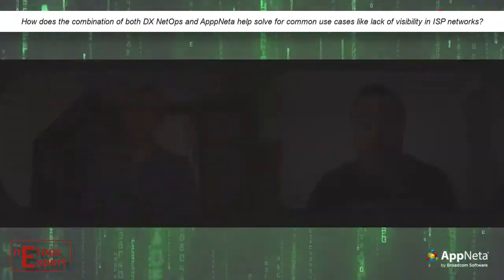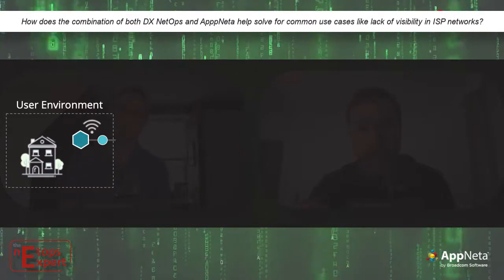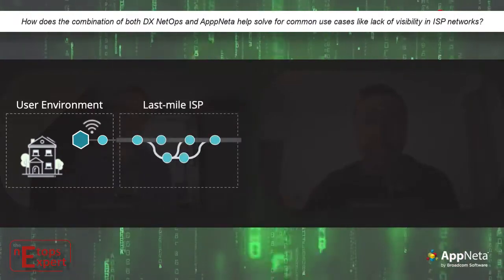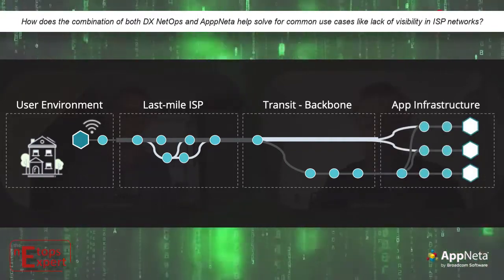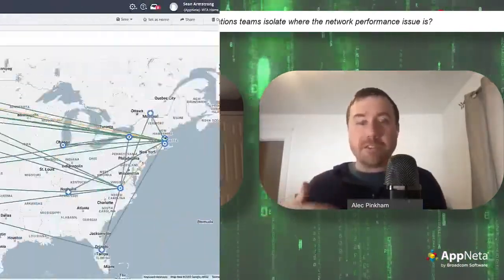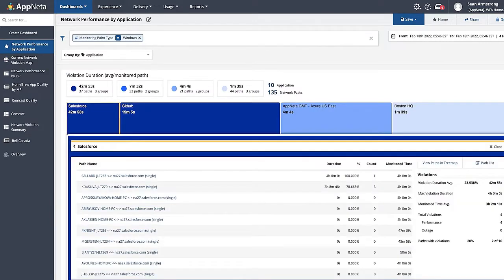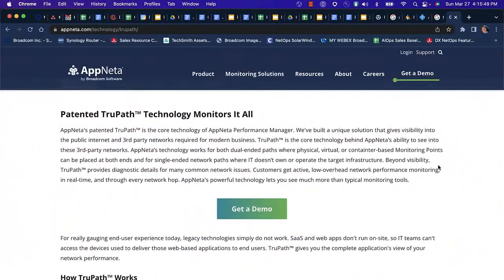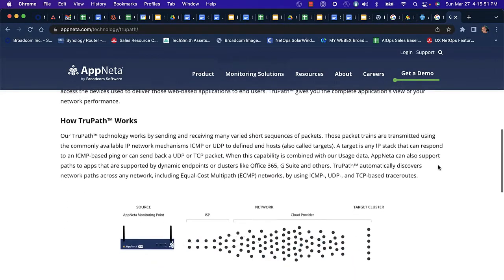5 CRITICAL Mistakes to Avoid in Network Management with AppNeta and Broadcom Software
Jeremy Rossbach, Head of DX NetOps Product Marketing and Alec Pinkham, Head of AppNeta Product Marketing continue their discussions on the recent acquisition of AppNeta by Broadcom and the reasons why the combination of both network monitoring solutions sets it apart from the industry and why our customers should be excited for the future of their network visibility.
In this video, we'll explore how to leverage different  network management tools to enhance your monitoring capabilities. Understand your computer network better by visualizing your network topology and improving system performance. Optimize performance metrics to ensure smooth operations.